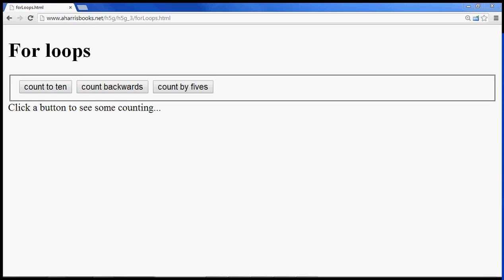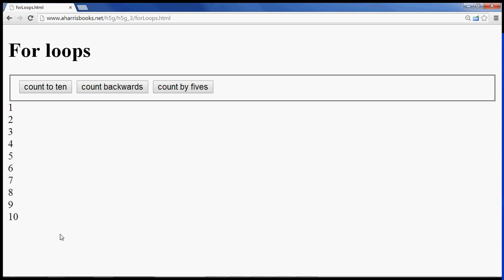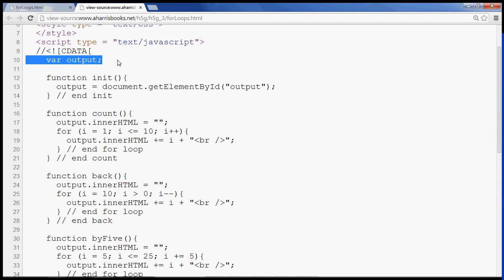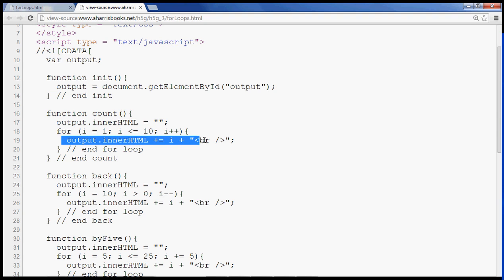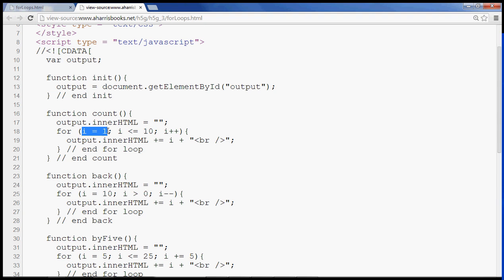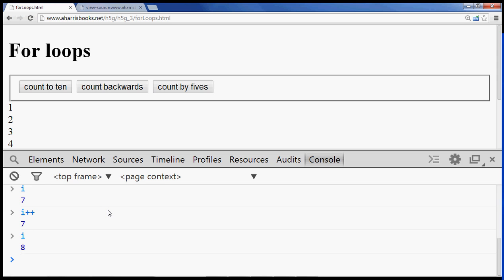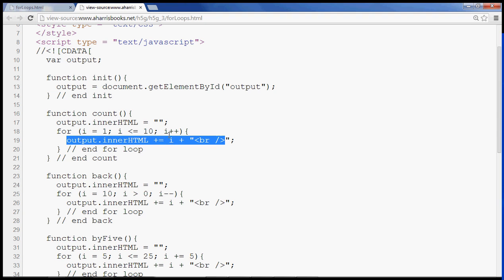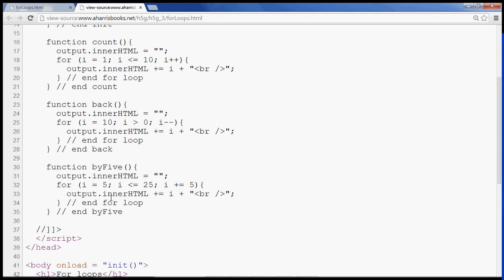HTML5 Simple Game Programming Preparation 14 Looping with the For Loop